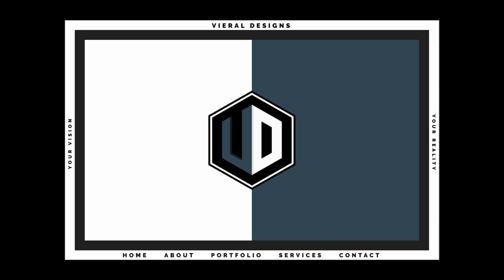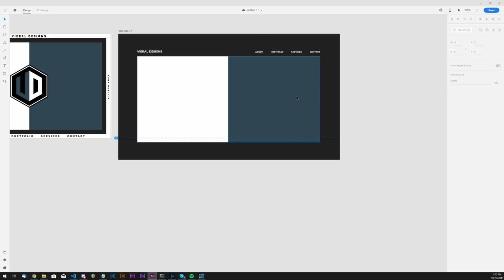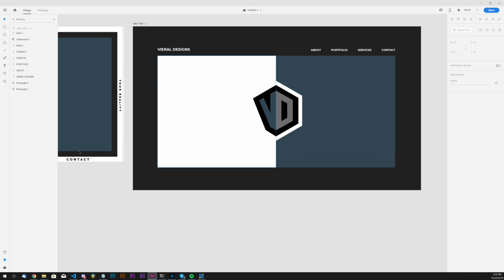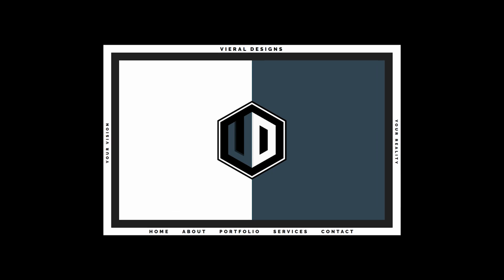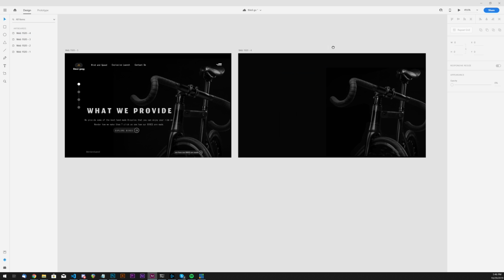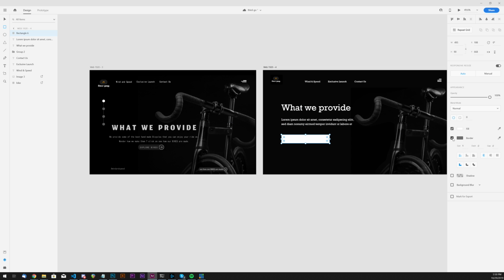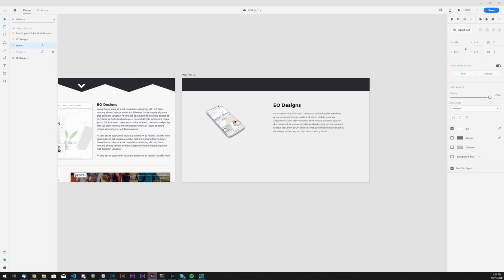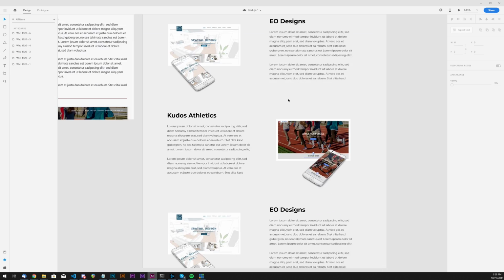Photography in UI Design can look GREAT - UI/UX Workshop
-- Welcome to the 3rd episode of the UI/UX workshop, where I redesign user submissions. 2 of the entries today had a strong emphasis on photographs to really complete the designs.